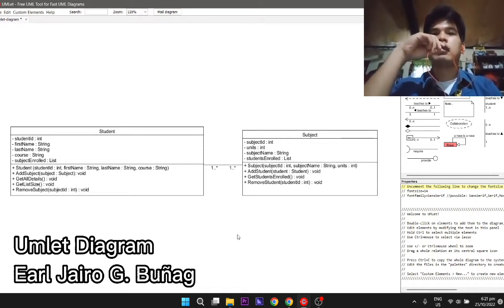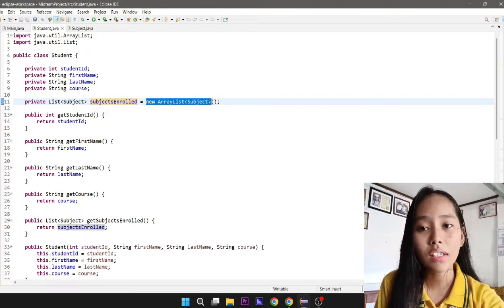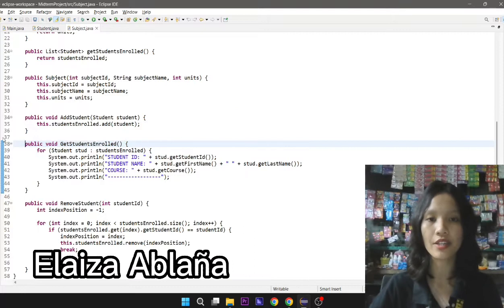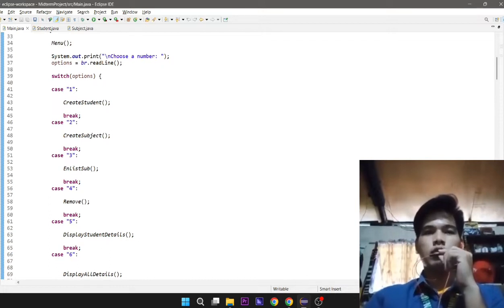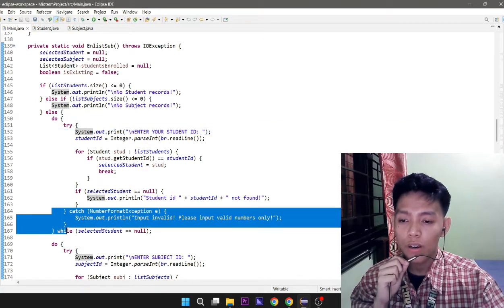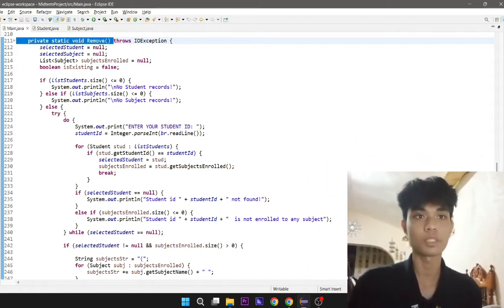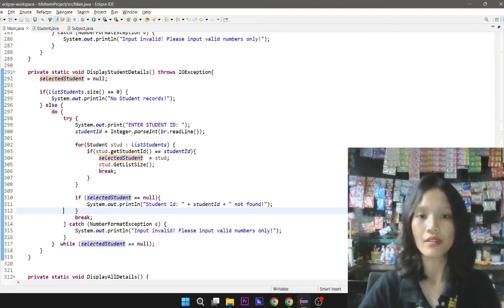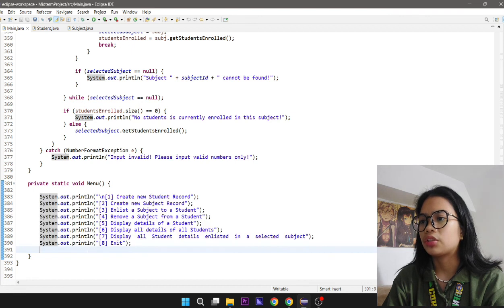Midterm Project CCS108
Leader:
Caacoy, Aicie Marie G.

Member:
Delfinado, Mona Clare R.
Capacio, Denssel Josh M.
Buñag, Earl Jairo G.
Ablaña, Elaiza P.
Almocera, Francess
De Leon, Johrenc
Balagot, Jose Miguel
Arevalo, Mariel Nicole R.